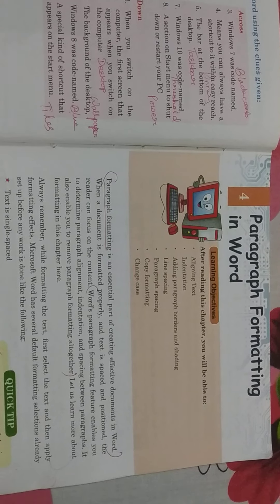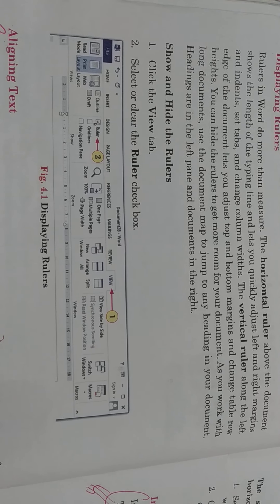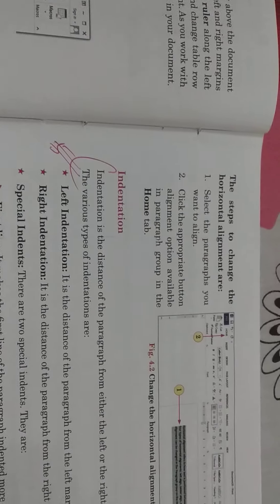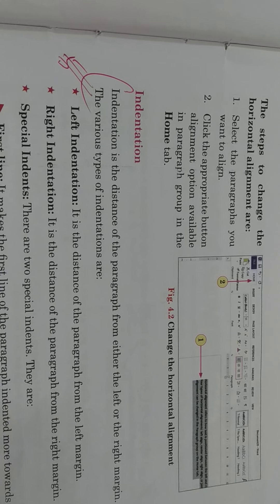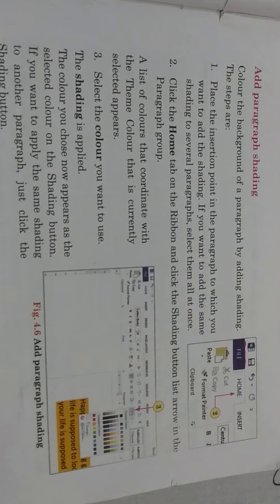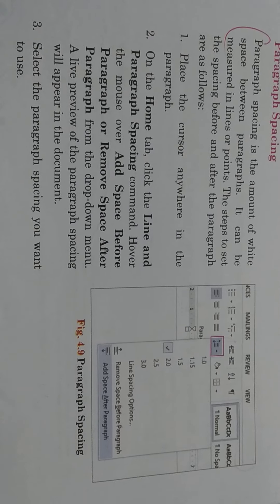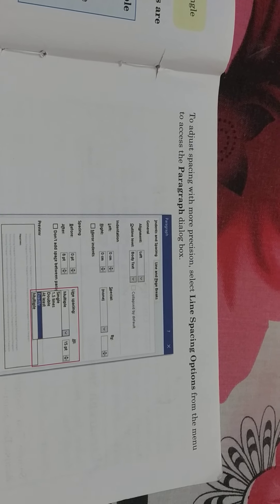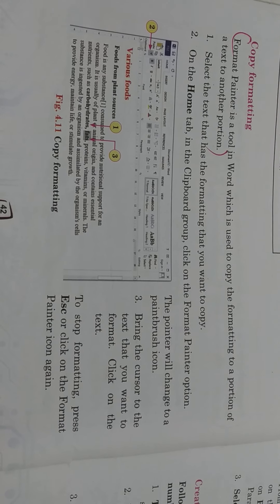Class 5 Computer Ch 4 PartI